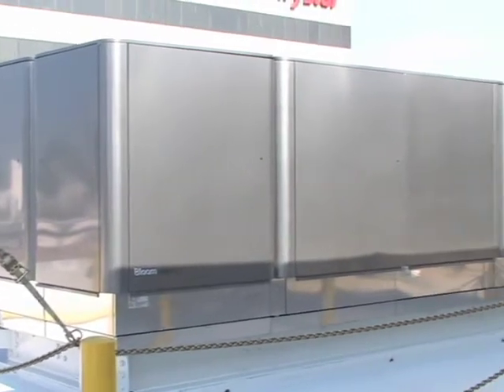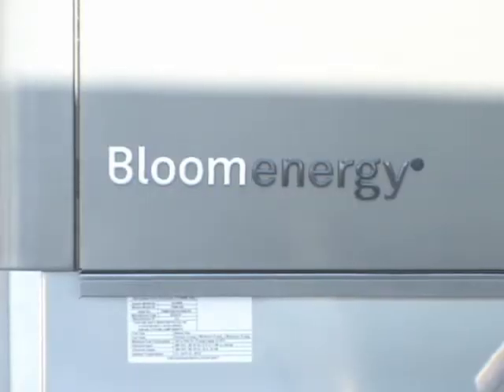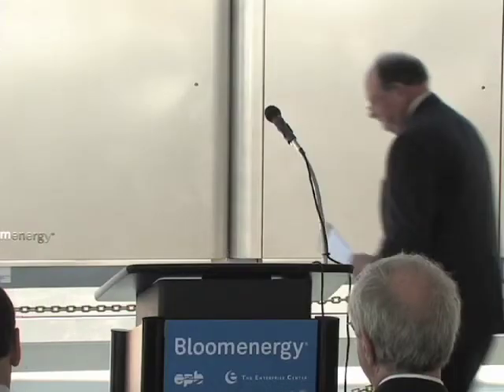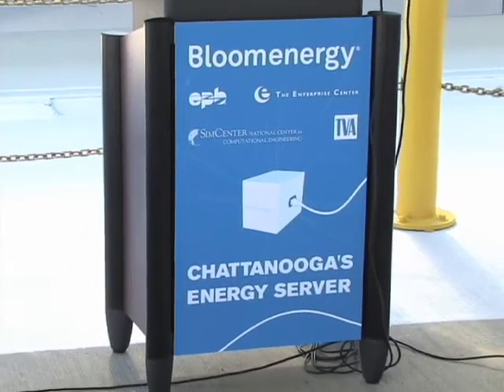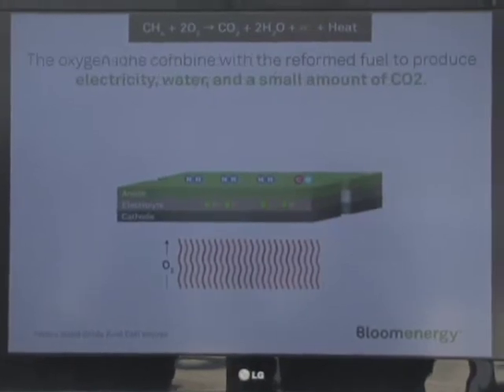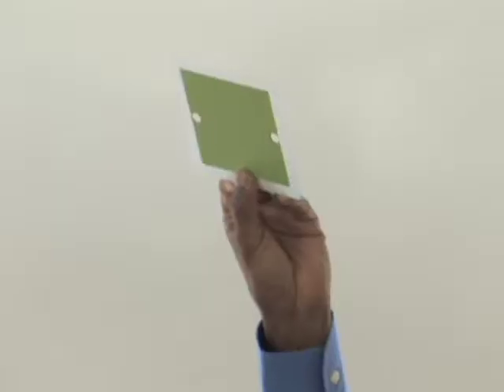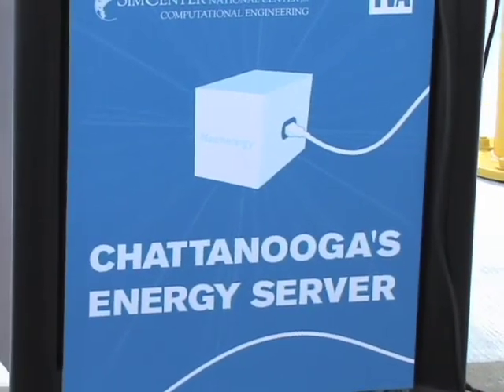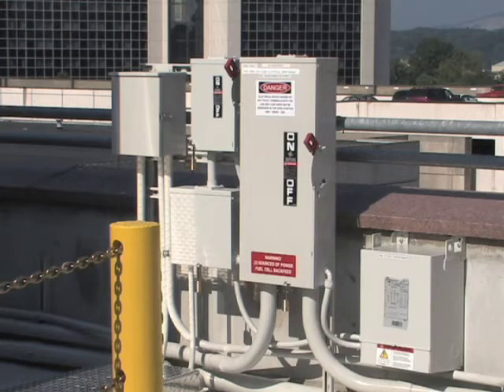Chattanooga partnership unveils Bloom Energy Server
Officials and representatives in Chattanooga, Tennessee, recently inaugurated the City's first Bloom Box, a 100kW energy server poised to become an important alternative energy source for the nation's power grid.

The energy server uses solid oxide fuel cell technology developed by California's Bloom Energy. Researchers from The University of Tennessee at Chattanooga's SimCenter: National Center for Computational Engineering evaluated the cell's efficiency and will continue to monitor the new installation.
The project is the continuation of a long-standing partnership between the UTC SimCenter, EPB, TVA, and Bloom Energy that began with Bloom's first field trial of its technology in 2006. That successful field trial was a key milestone on Bloom's path to commercialization.

Located on the top floor of the EPB building's parking garage, in downtown Chattanooga, the Bloom Box will be a showcase piece for innovation and for successful collaboration between the public and private sectors.  By working closely with TVA, this project also highlights how distributed generation technologies such as Bloom's can be an integral part of a clean smart grid for the 21st century.